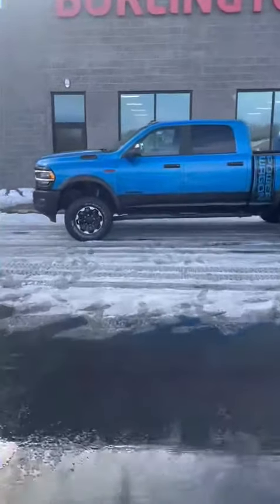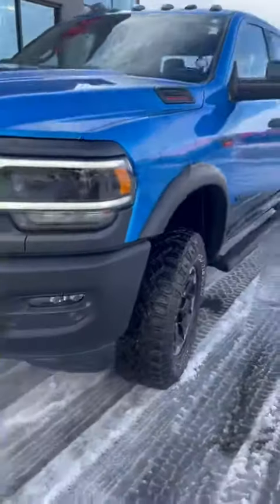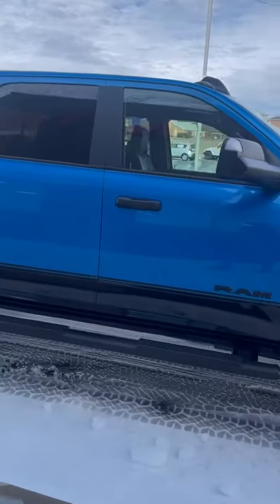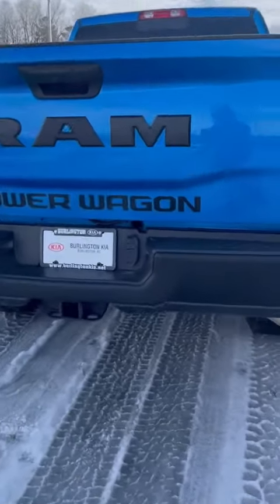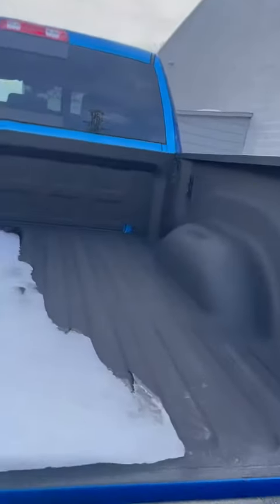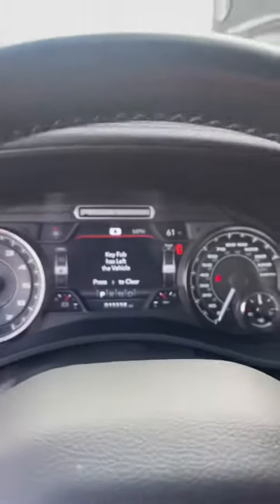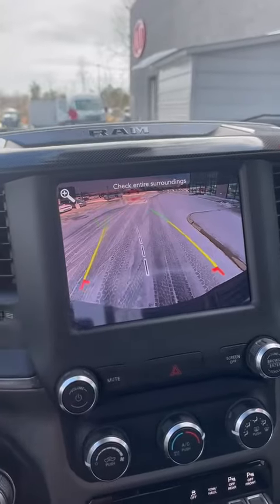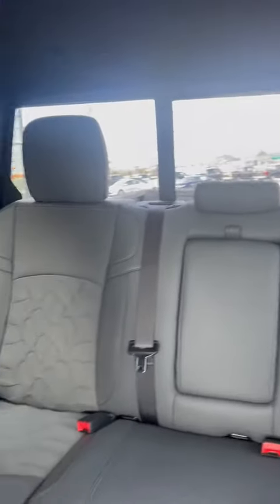LOOK!!! LOW MILEAGE!!!!!!Extra Clean with Low Miles, Local Trade-In, 2020 Ram 2500 Power Wagon 4WD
Buy with Confidence at Burlington Kia! 6 month / 6,000 Mile Limited Basic Powertrain Warranty on select Pre-Owned Vehicles!! * THE TRIAD'S USED CAR VOLUME LEADER * BURLINGTON KIA is the Carolina's low price leader! We Want your trade-in! call one of our internet managers for an online trade evaluation at we will pay you $300.00 more than CarMax. We are conveniently located at 2149 Hatchery Rd, Burlington NC 27215. All prices are after all incentives from Kia including but not limited to: military, college grad, customer loyalty, competitive bonus cash etc. All prices are plus tax, tags and 749.50 dealer admin fee.

Why Buy New Kia Vehicles from Burlington Kia?

The new Kia lineup is stunning, and it features a diversified range of cars and SUVs to meet every need. Kia regularly updates its models to invigorate them with the most innovative technologies and safety features, to update their style and to elevate our customers’ experiences. Regardless of which model you decide to take home today, you are assured that it is in excellent condition and that we will stand behind its quality with a solid warranty. We want you to love any new Kia that you select, and our sales associates are excited to tell you more about what our current models offer.

Kia Auto Service and Repair Serving Raleigh

Kia vehicles are deigned to be reliable as well as enjoyable to drive, so you may happily cruise around Raleigh and beyond in your new vehicle for many years. Through regular use, wear and tear will become increasingly apparent on your new Kia. Periodic maintenance that is completed according to your model’s maintenance schedule can reduce the impact of wear and tear. It can help you to maximize the life of your vehicle, improve efficiency and even reduce repair issues. Through our Kia auto service center, all of your vehicle’s maintenance services can be completed by our certified professionals in one convenient location. Whether your vehicle needs maintenance work or repair services today, it is in great hands when you entrust our technicians with its care. Appointment times are available throughout the week during our extended business hours, and you can schedule service over the phone or online.

Our goal is to reduce all of the stress and hassle associated with buying a new vehicle so that you can start enjoying it from your first day behind the wheel. Applying for automotive financing is an essential part of the purchase experience for many of our Kia customers near Raleigh. We are aware that lining up a car loan on your own can seem complicated, stressful and time-consuming, and we are thrilled to provide you with a better option. When you request assistance through our in-house financing department, you can quickly learn about the loan programs and terms that you qualify for. In fact, you only need to fill out the short financing application to get our team working for you. You can do this right now through our online form, or you can visit with us personally when you stop by for your Kia test drive. We know how important it is for you to establish affordable loan payments, and we are ready to help you identify the options available to you.